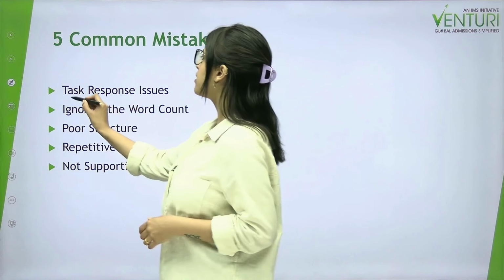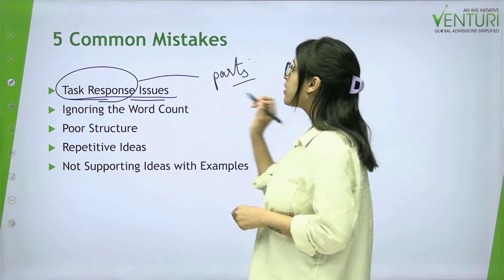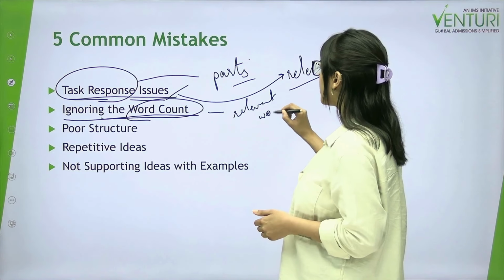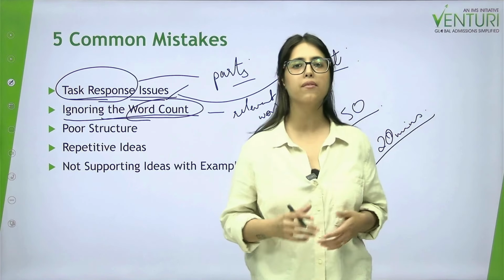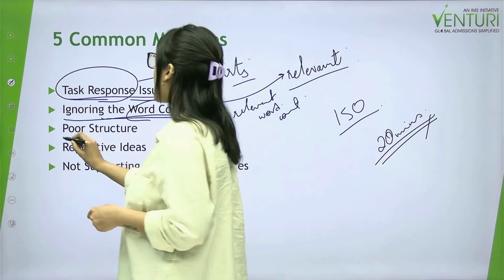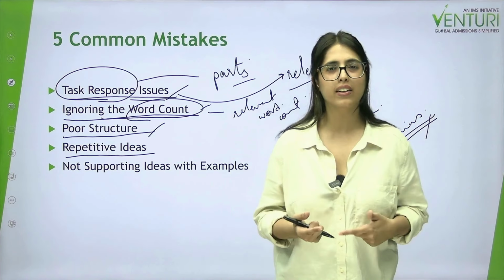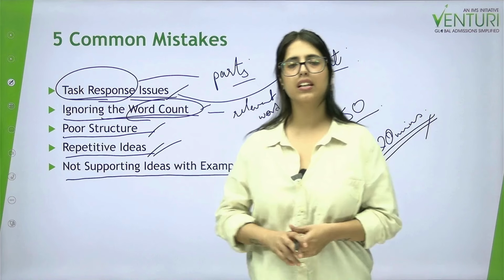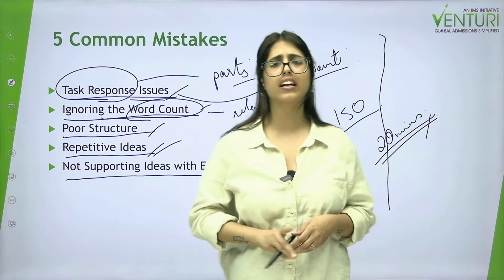5 Common Mistakes in IELTS Writing and How to Avoid Them? Tips and Tricks | Khushboo Prabhakar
5 Common IELTS Writing Mistakes & How to Avoid Them 📝
Boost your IELTS Writing score by avoiding these common pitfalls! Discover essential tips to enhance clarity, coherence, and grammar for a higher band.

📞Ready to crack the IELTS? Discover how IMS can help you achieve your goals with both Online and Classroom programs! Check out the links below to find the perfect fit for you!

✈️Take the first step toward studying abroad by contacting our expert consultants.